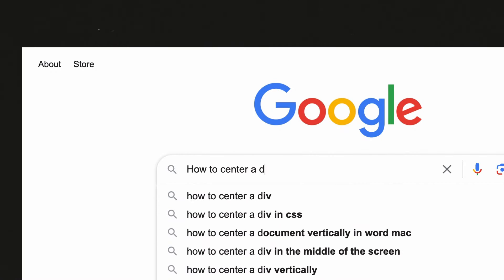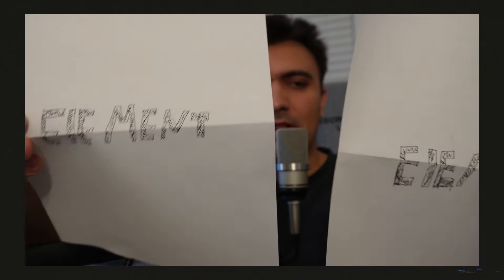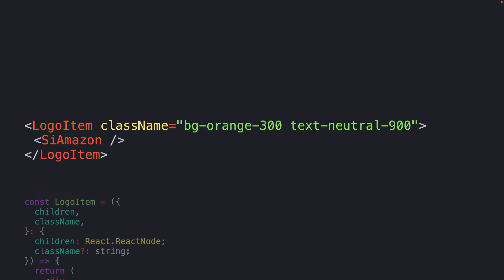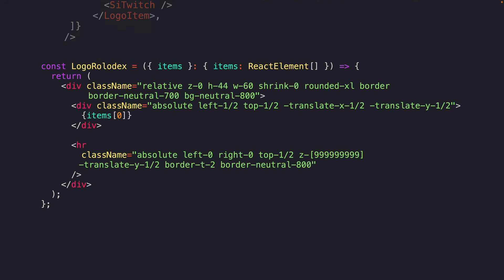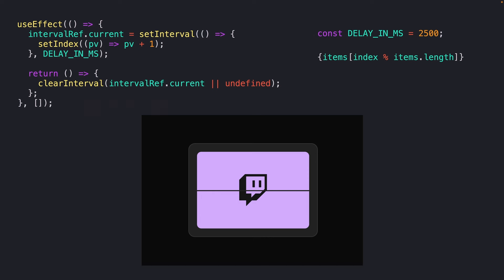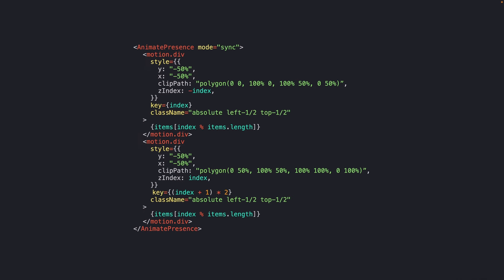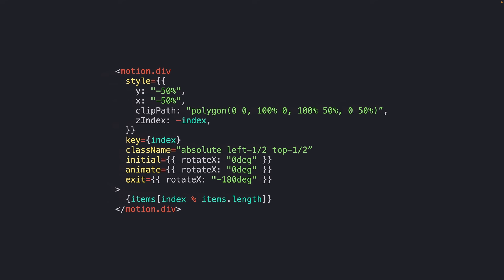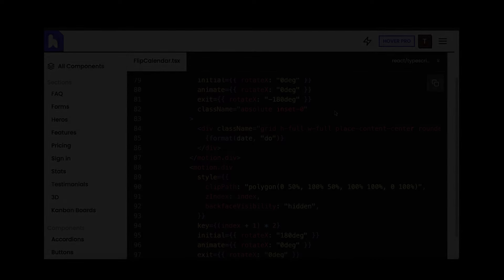I Did Origami with React and TailwindCSS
Googling "how to center a div"? I've done it more times that I'd care to admit.

But that's not what we're talking about today. TODAY we're learning to FOLD html elements using a couple of sneaky CSS and JavaScript tricks.

Timeline:
0:00 - Introduction
0:07 - How it's going to work
1:11 - Code walkthrough
4:34 - Another example